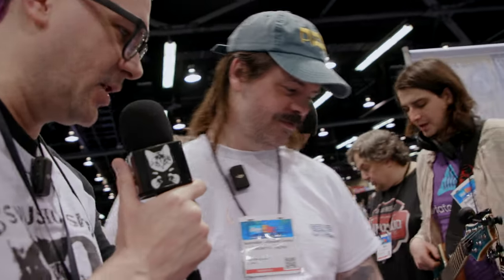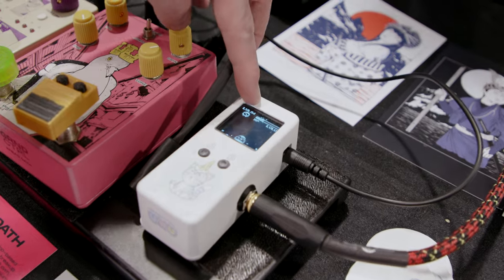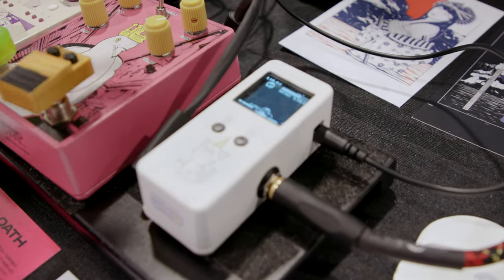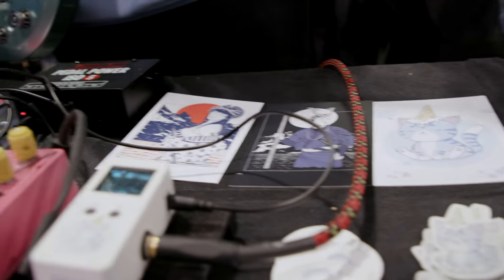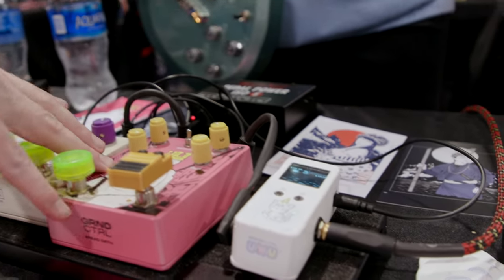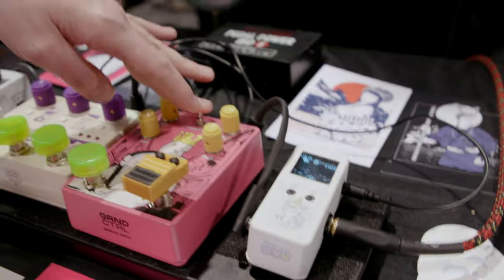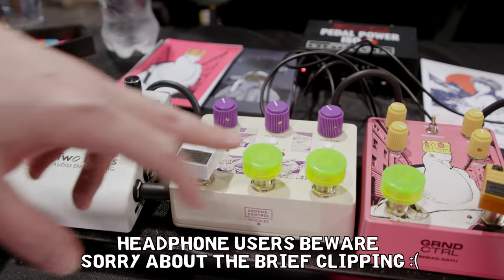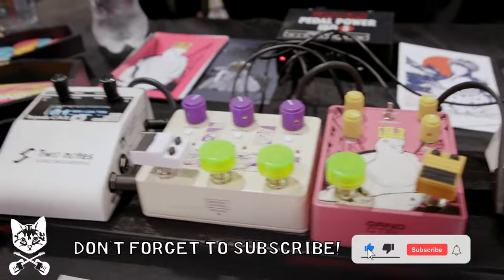A Guitar Tamagotchi? GRNDCTRL : The UwU Pet Buffer & More | B's Music Shop @ NAMM 2024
Join Brian from B's Music Shop as he explores the groundbreaking guitar pedals unveiled at the NAMM Show 2024. Dive into the world of the UwU Virtual Pet Buffer, a pedal that not only enhances your guitar's signal but also grows with you, featuring a virtual pet that reacts to your playing. Discover the reissued Bread Oath Pedal, offering unique overdrive tones, and the versatile Noodles EQ/Boost pedal for the perfect sound customization. Whether you're a gear enthusiast or a guitar aficionado, these innovations from GRNDCTRL Audio are set to redefine your musical experience.